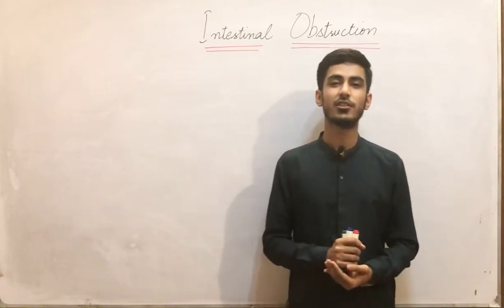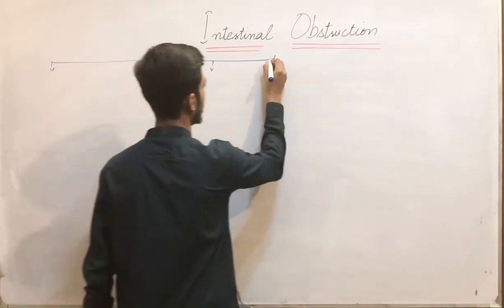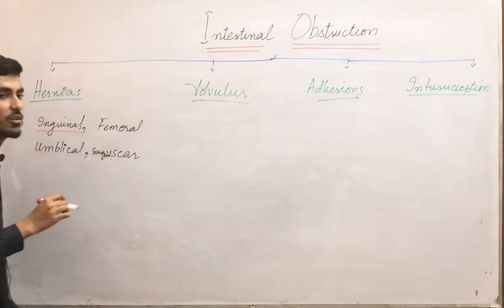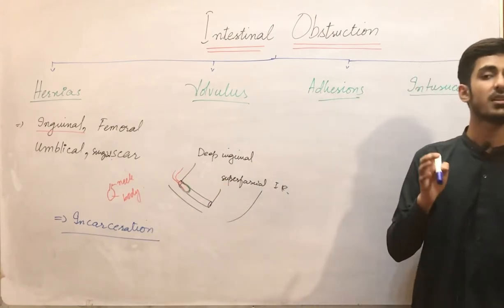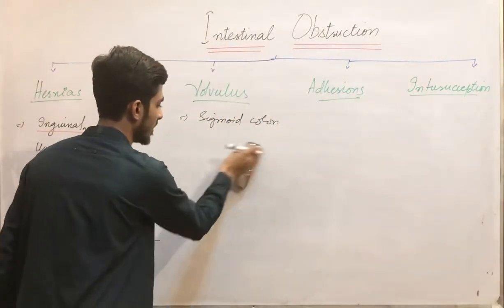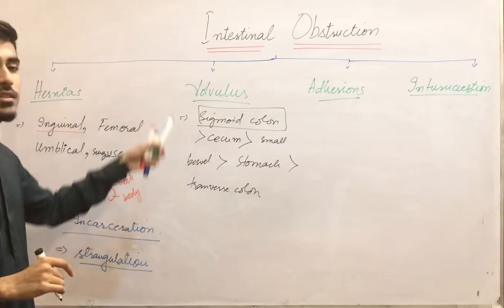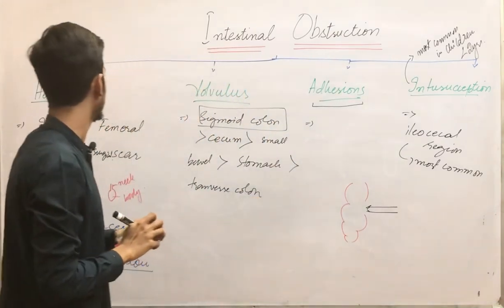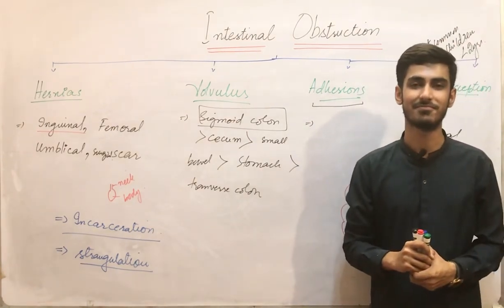Lecture 11- Intestinal Obstruction | Special Pathology | Dr Saad Qureshi